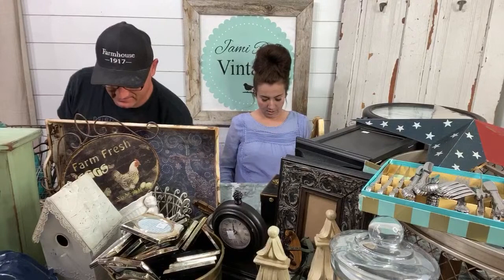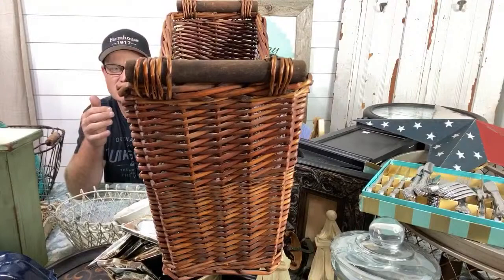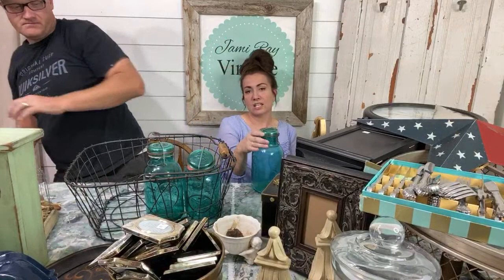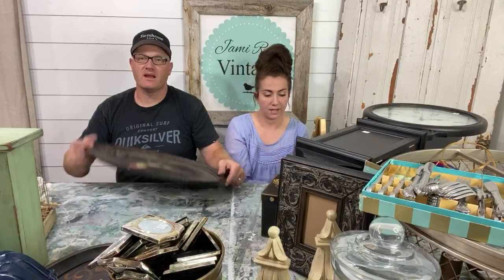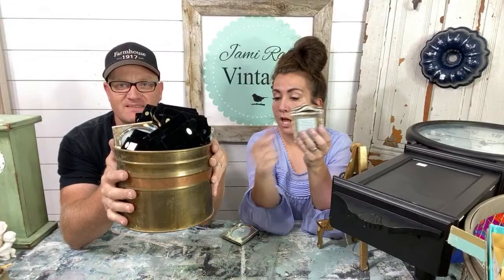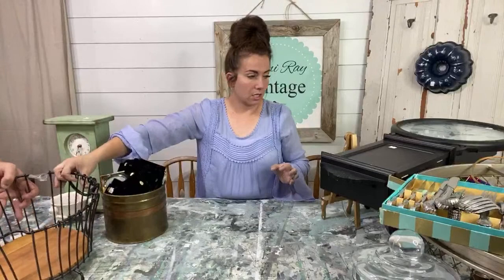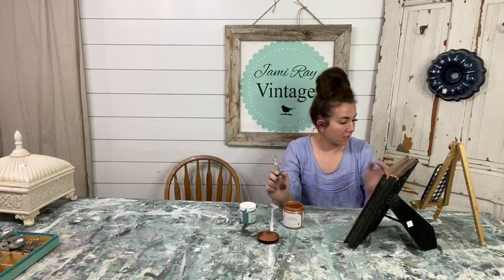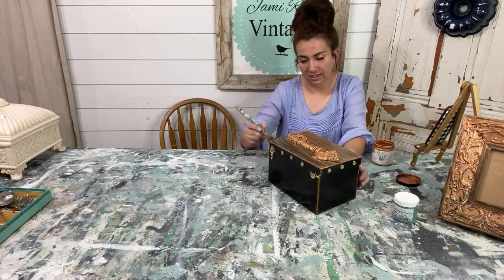Thrift Haul Home Decor Summer 2020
Thrift store haul Home Decor for Summer 2020

220 grit Sanding Disks 100 pack
Wooster Foam King Brush